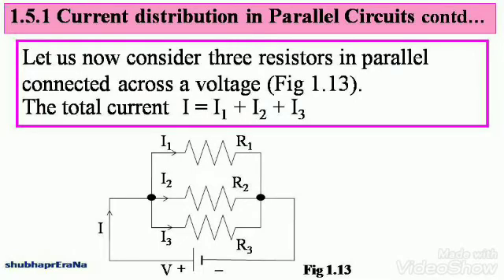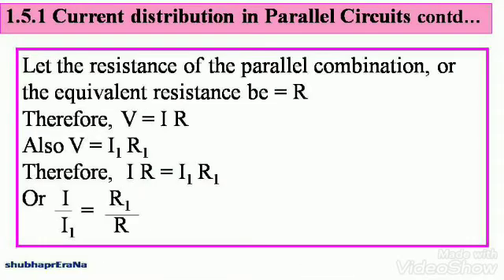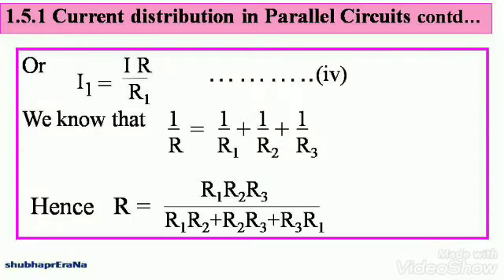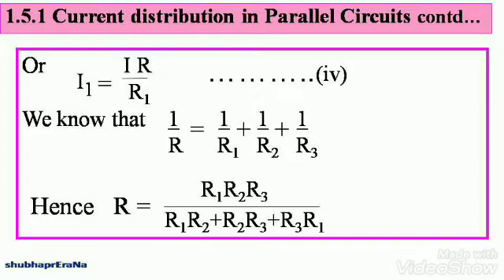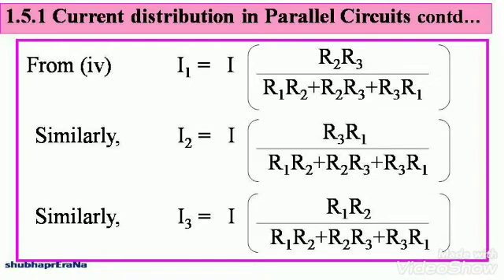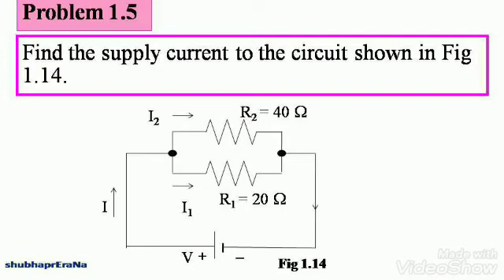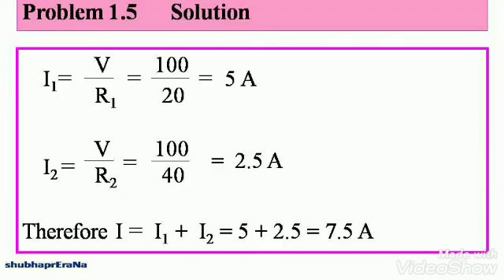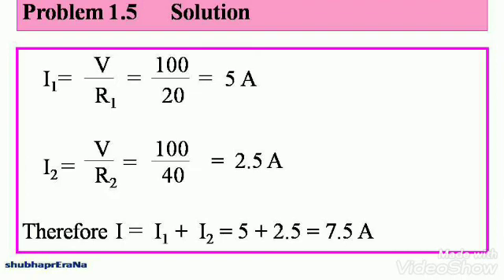DC Circuits (B-3)